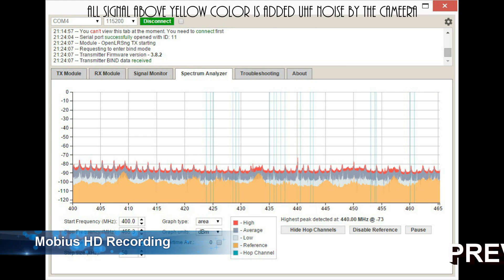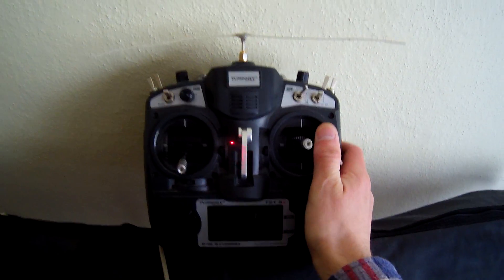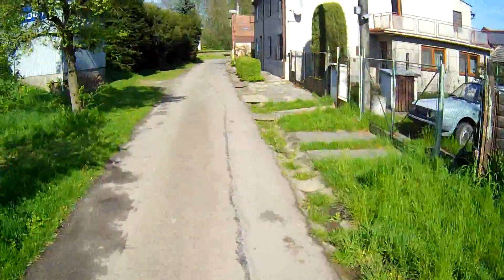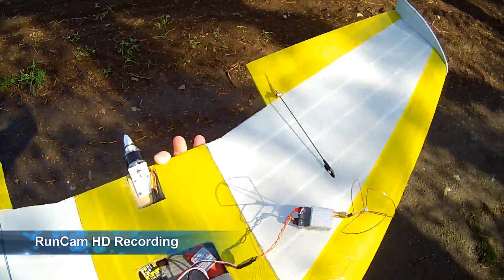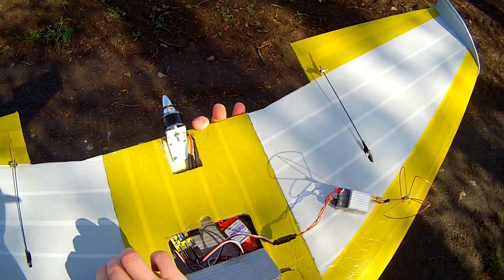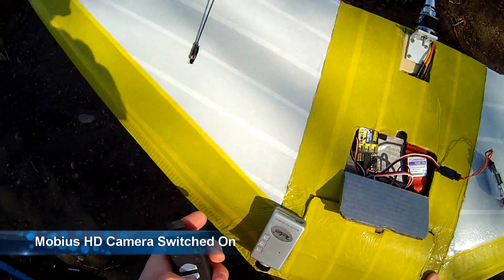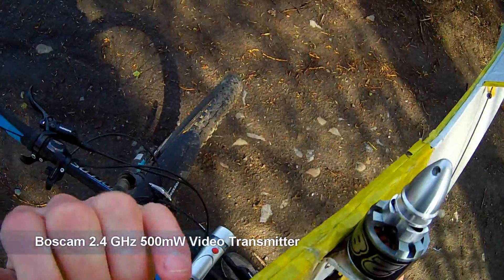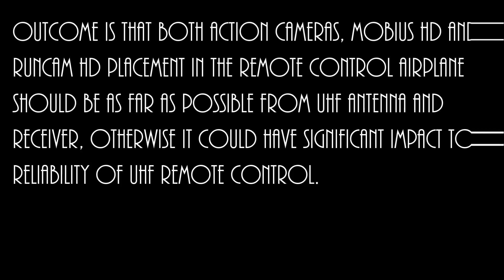Mobius HD & RunCam HD UHF Noise Experience & Test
We put Turnigy 9X with Open LRS JR module into servo test mode and left it at home (house) and I ride my bike with my flying wing airplane as far as I could until observed first significant glitch or loose of control. Then I stopped. And tried to position RunCam HD, Mobius HD, Boscam 2.4 GHz 500 mW video transmitter and DTF UHF Open LRS mini receiver. What I observed is this. If I moved RunCam HD more far from Open LRS mini receiver, it started to be controlled again. And opposite if my airplane was controlled and I moved RunCam HD exactly where Open LRS mini receiver or antenna is, then it lost control. The same expirience was observed or maybe even worse with Mobius HD. Moving of Boscam 2.4 GHz 500 mW video transmitter nearer to Open LRS mini receiver did not have so much impact as moving with RunCam HD or Mobius HD. So something is wrong. I probably either have not properly shielded RunCam HD or RunCam HD shield does not work properly.

Outcome is that both action cameras Mobius HD and RunCam HD produce significant amount of UHF noise to be able to cut off UHF frequency band remote control. That it is why as solution it is recommended to place Mobius HD or RunCam HD as far as possible from UHF antenna and receiver.

We will try to discuss and make solution to create simple aluminum noise filter to remove all UHF band noise in next video.